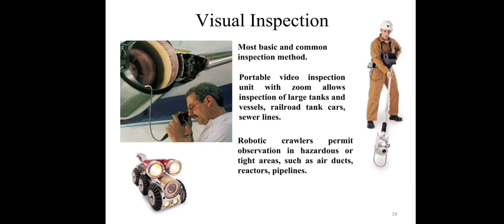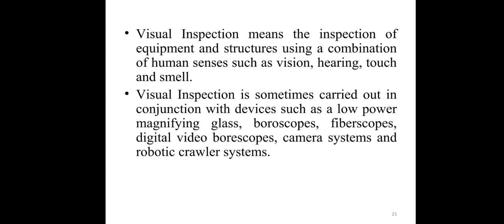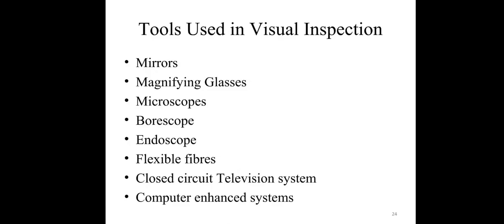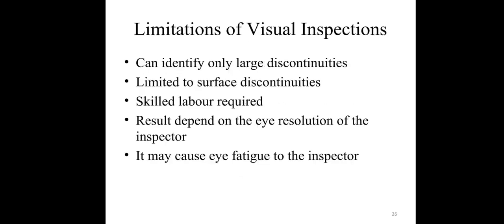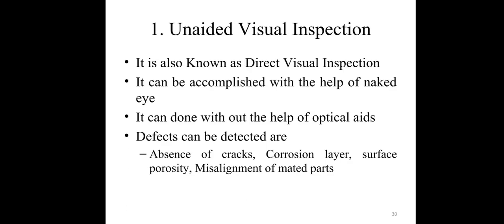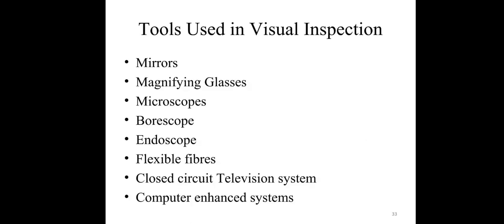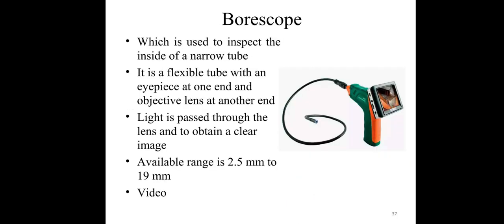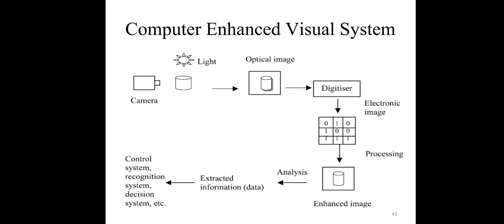VISUAL INSPECTION O SATHISH, MECHANICAL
Visual Inspection - A Fundamental Non-Destructive Testing Method
In this video, we explore Visual Inspection, one of the simplest yet most essential non-destructive testing (NDT) techniques used in quality control, safety inspections, and maintenance. Visual inspection involves examining the surface of materials, components, or structures for visible defects such as cracks, corrosion, and wear. Learn how this method is applied in various industries to ensure the integrity and reliability of critical systems, from aerospace to construction.
🔍 What You'll Learn:
• What Visual Inspection is and why it is considered the most basic form of NDT.
• The tools and techniques used in visual inspections, including magnifying glasses, borescopes, and visual inspection cameras.
• How trained inspectors identify visible defects such as cracks, corrosion, pitting, surface wear, and other irregularities.
• The importance of lighting and accessibility during visual inspections.
• The advantages of visual inspection, including its simplicity, cost-effectiveness, and the ability to inspect large areas quickly.
• Limitations of visual inspection and how it compares to more advanced NDT methods like ultrasonic or radiographic testing.
By the end of this video, you will understand how visual inspection plays a critical role in maintaining the safety and quality of materials and structures across industries.